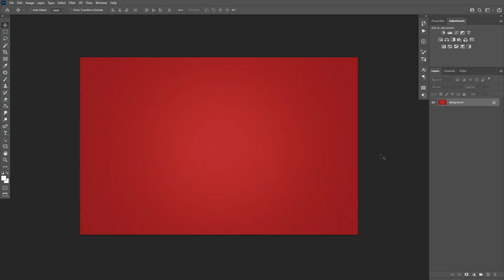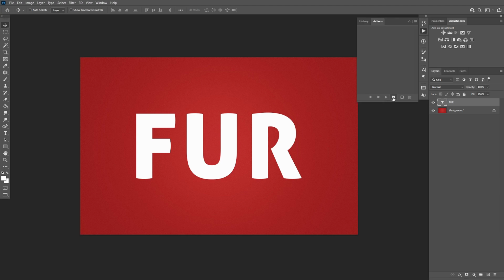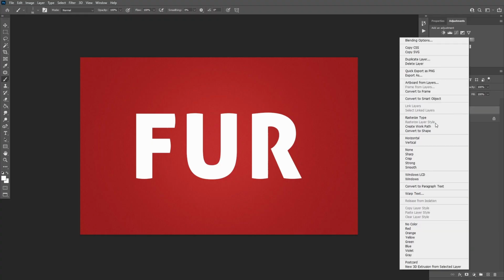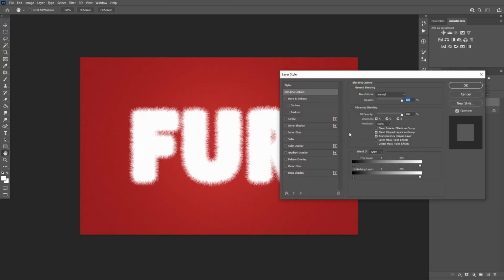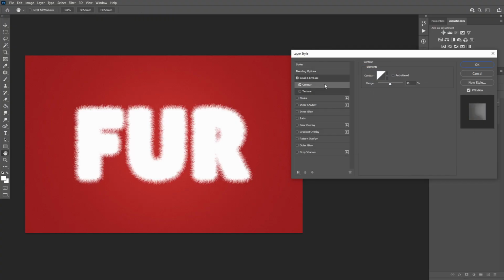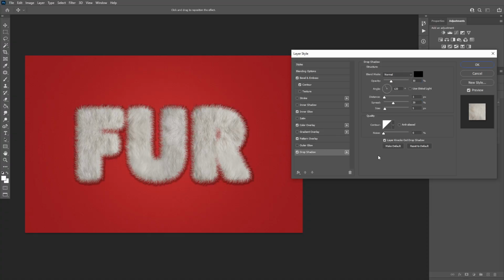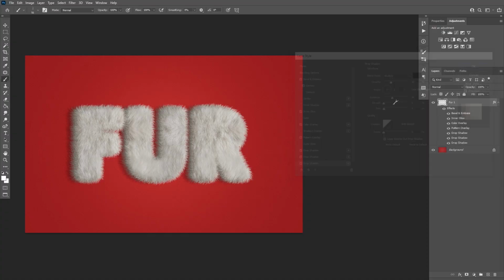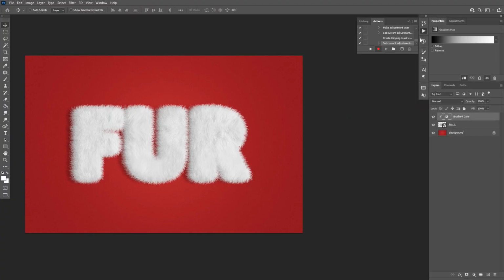Create a Fur Action Text Effect in Photoshop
Learn how to create a fur effect in Photoshop using a pattern, a fur brush, a layer style, and a gradient map. ► Or download these ready-made fur layer styles for Photoshop

At the end of this Photoshop fur tutorial, you will have an action ready to perform almost the entire process with a single click. Create realistic furry letters using this simple method, with a guaranteed end result!

Here's what you'll learn:

0:00 Intro
0:30 How to Prepare the File
1:32 How to Create the Photoshop Fur Effect Action
4:55 Outro

Read more on How to Create a Fur Action Text Effect in Photoshop on Envato Tuts+

Envato Tuts+
Discover free how-to tutorials and online courses. Design a logo, create a website, build an app, or learn a new skill

- - - - - - - - - - - - - - - - - - - - - - - - - - - - - - - - - - - - - - - fur tutorial photoshop